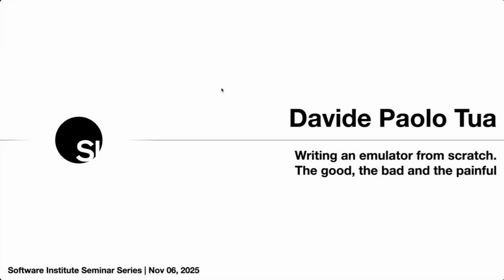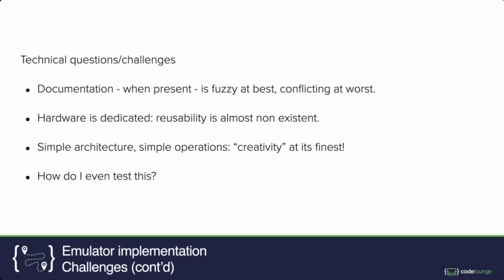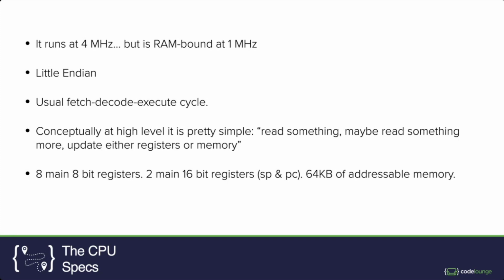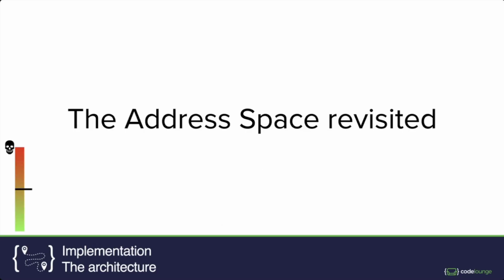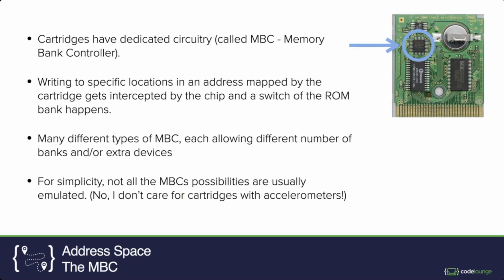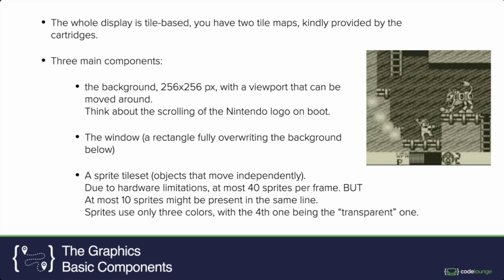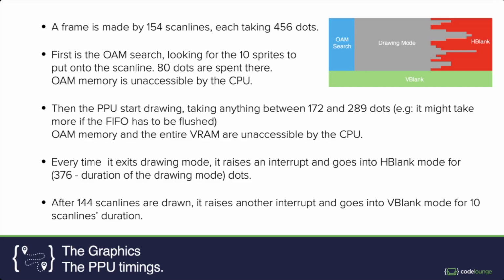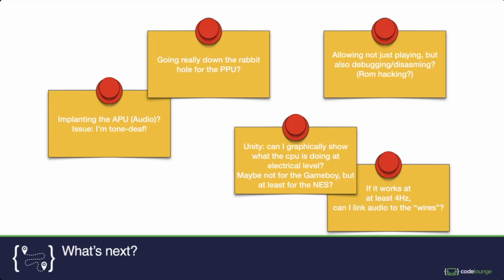Davide Paolo Tua // SISeminarSeries​​ // November 6, 2025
Writing an emulator from scratch. The good, the bad and the painful

ABSTRACT—Software and hardware have evolved a lot, in relatively little time. However, this means that a lot of interesting stuff is getting lost in time, as old hardware tends to break or not to be easily available. Maybe you wanted to play an old NeoGeo game, but your console is broken and you could not find any buyable online. To counter this issue, a whole category of software - called emulators - is continuously being written in order to allow old software to run on new hardware. This talk is about the lessons learnt when I decided to start writing an emulator from scratch mimicking an old console. It will also describe emulation in greater detail, show the architecture of this old console to give an example of what writing an emulator entails and highlight the most painful issues and many of the question I asked myself during the implementation, while showing my appreciation for what old programmers were able to achieve with so little resources.

BIO—Davide Paolo Tua is a Sr. R&D Engineer at Codelounge.  Before starting working here, he was doing consultancy for various industries, covering many roles and dabbling in many areas. He is curious about a lot of areas, for example ranging from RDBMSes to indie game development, to low level programming, to 3D graphics.